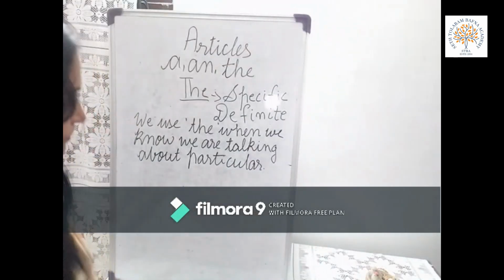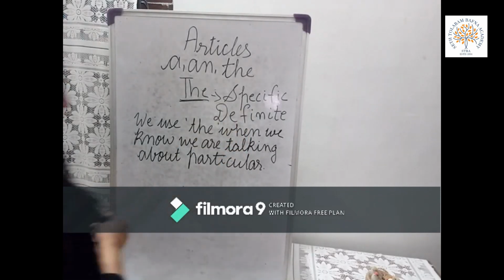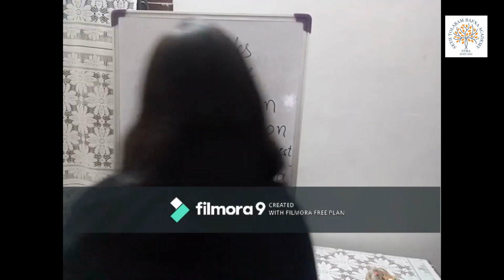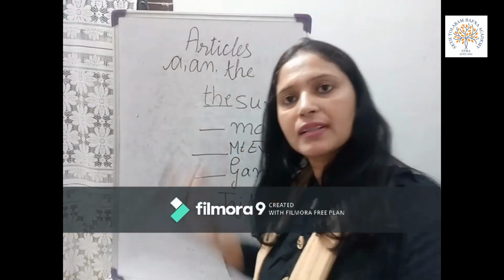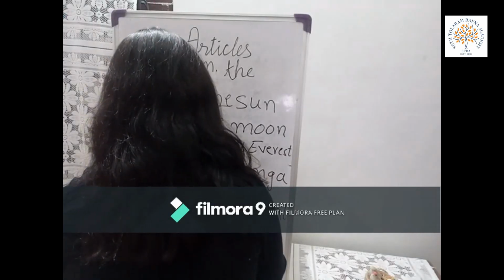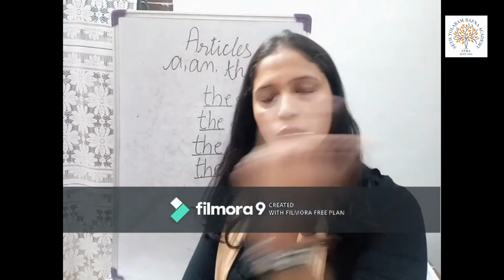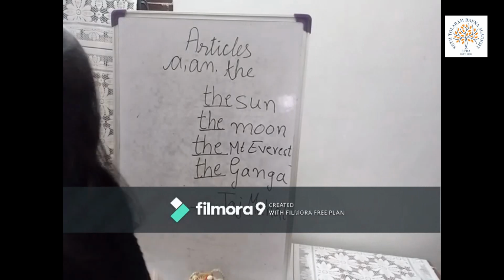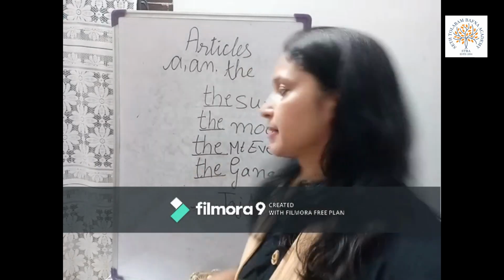STBA Online Class UKG Subject :English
STBA Online Class UKG
Subject :English
Teacher : - Sarika Sharma
Copyright @ Seth Tolaram Bafna Academy , Bikaner